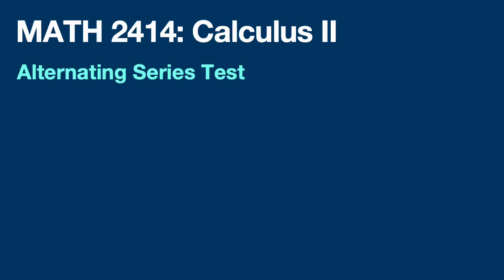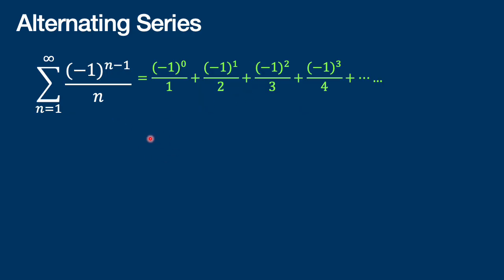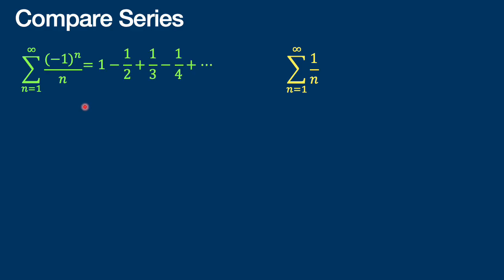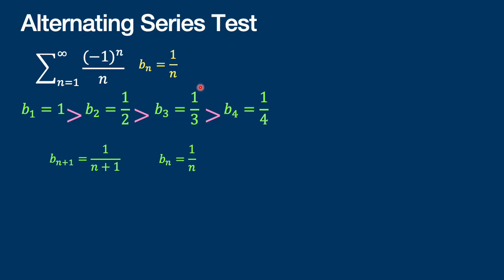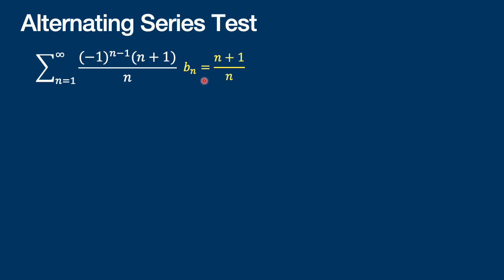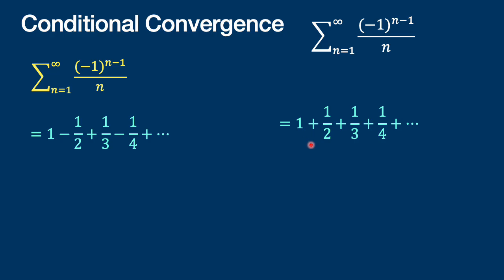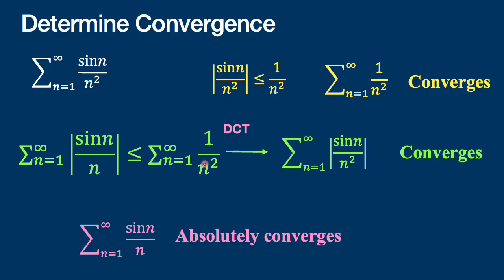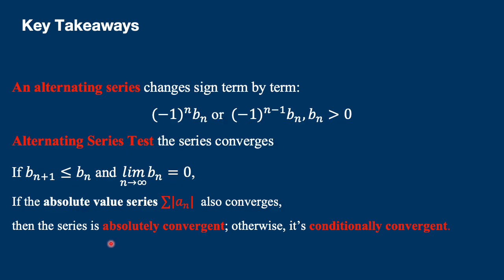Alternating Series Tests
In this video, you’ll learn how to apply the Alternating Series Test to determine whether a series with terms that switch signs converges. You’ll connect the structure of alternating signs with two key conditions for convergence.